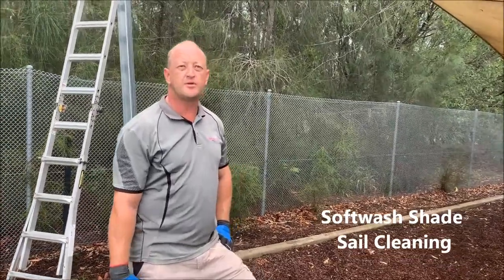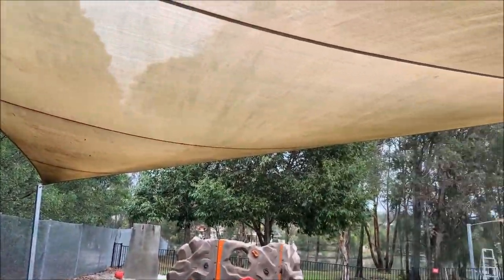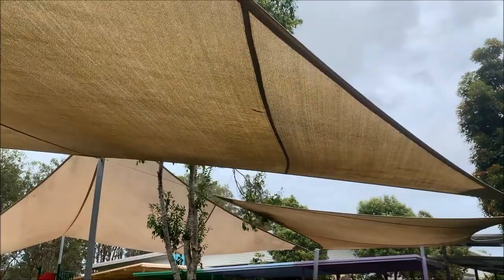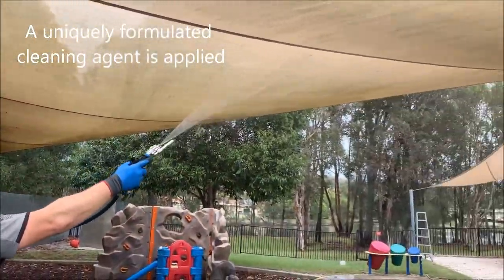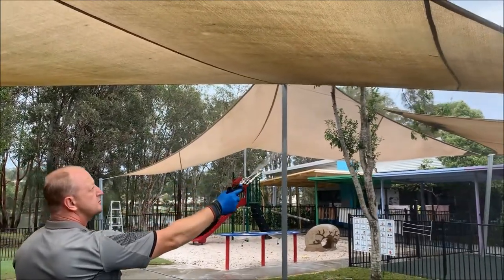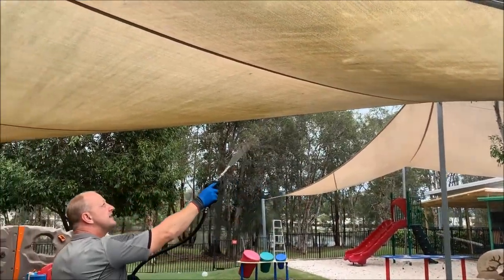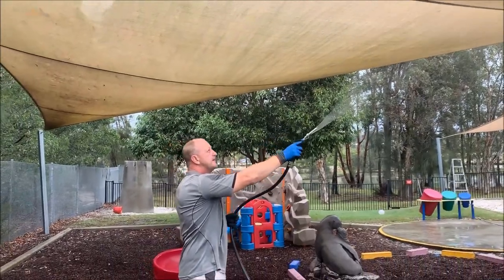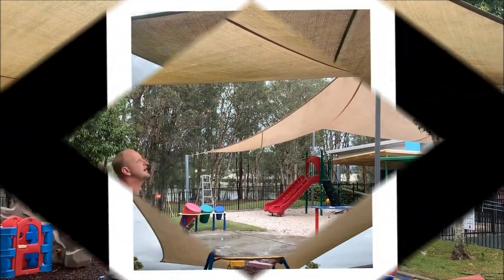Softwash Shade Sail Cleaning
Avoid cleaning your shade sails with high pressure as you are at risk of damaging the sail. Our softwash cleaning method is the answer.